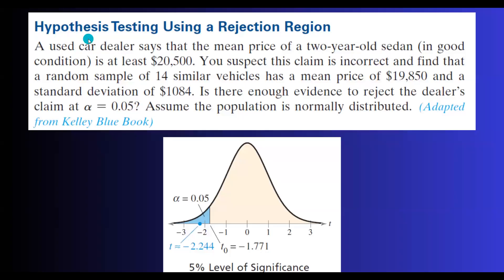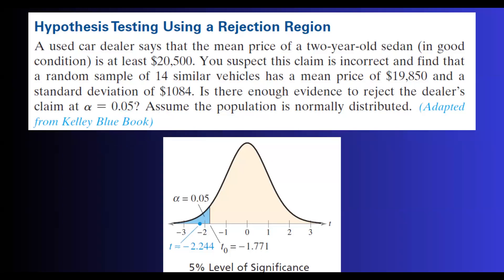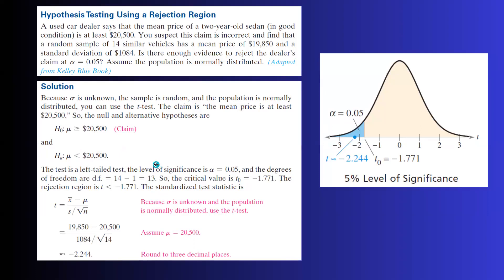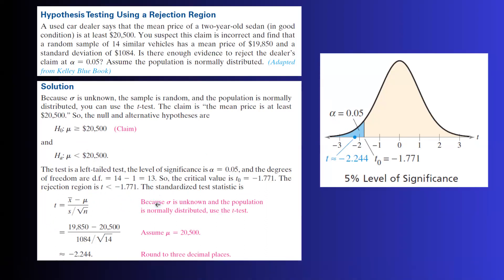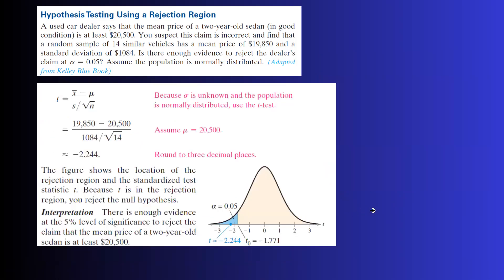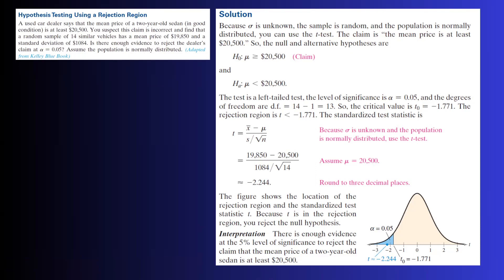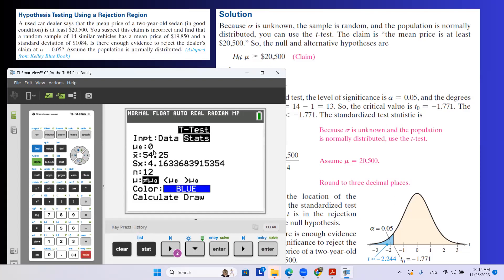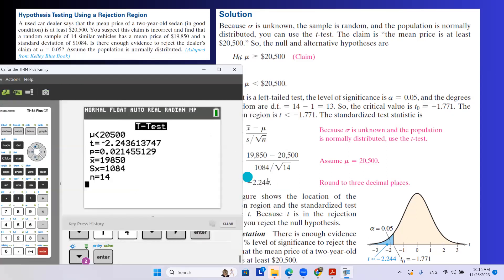Hypothesis Testing for Mean (Sigma is missing) "The mean price of a two-year-old sedan"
Hypothesis Testing Using a Rejection Region
A used car dealer says that the mean price of a two-year-old sedan (in good
condition) is at least $20,500. You suspect this claim is incorrect and find that a random sample of 14 similar vehicles has a mean price of $19,850 and a standard deviation of $1084. Is there enough evidence to reject the dealer’s claim at a = 0.05? Assume the population is normally distributed. (Adapted from Kelley Blue Book)
Solution
Because s is unknown, the sample is random, and the population is normally
distributed, you can use the t-test. The claim is “the mean price is at least
$20,500.”
The test is a left-tailed test, the level of significance is a = 0.05, and the degrees
of freedom are d.f. = 14 - 1 = 13. So, the critical value is t0 = -1.771. The
rejection region is t less than -1.771. The standardized test statistic is

Because s is unknown and the population
is normally distributed, use the t-test.= -2.244. Round to three decimal places.
The figure shows the location of the rejection region and the standardized test statistic t. Because t is in the rejection region, you reject the null hypothesis. Interpretation There is enough evidence at the 5% level of significance to reject the claim that the mean price of a two-year-old sedan is at least $20,500.